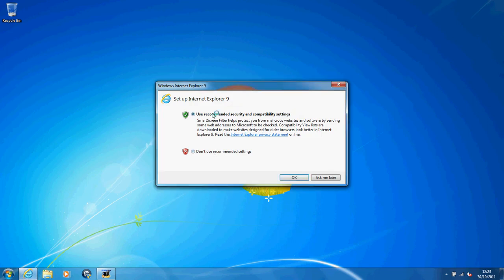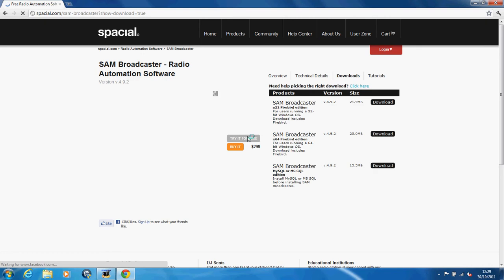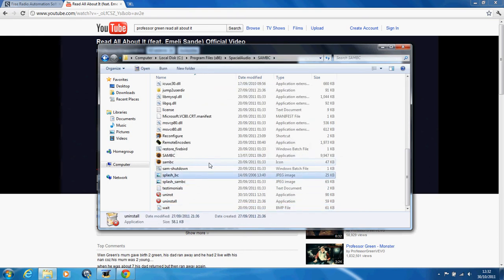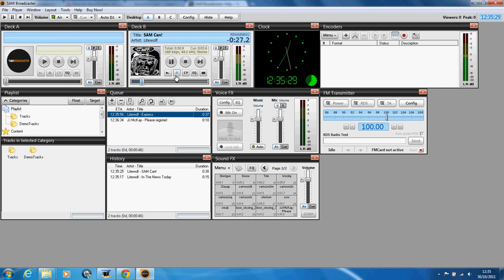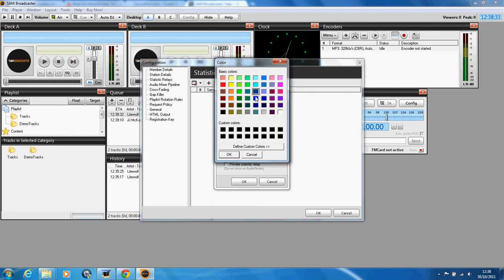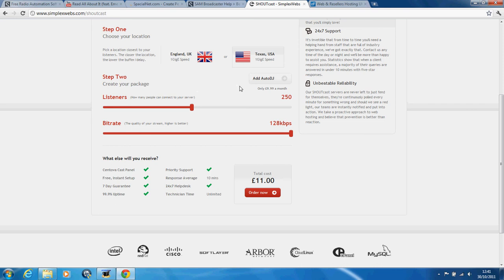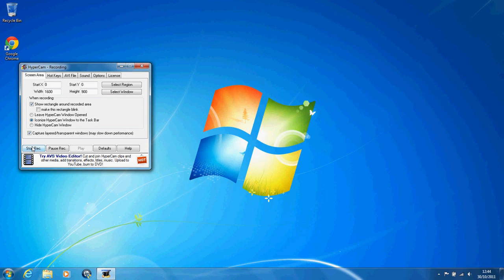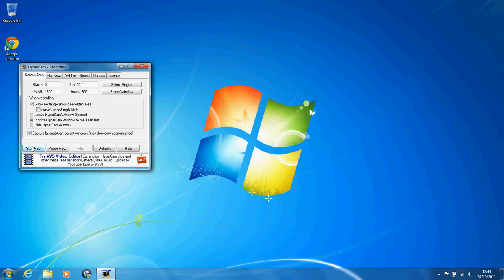How to install Sam Broadcaster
Serial Code - REMOVED!